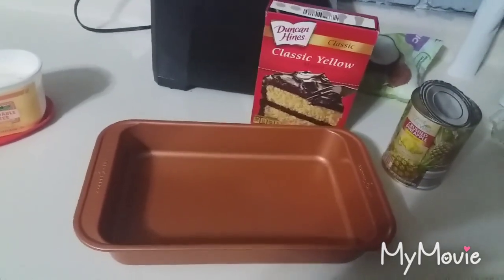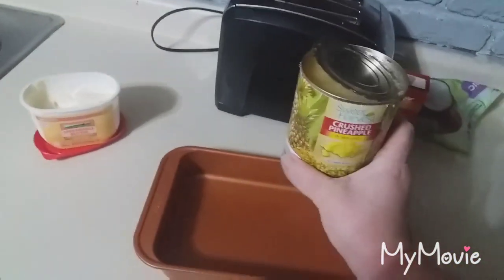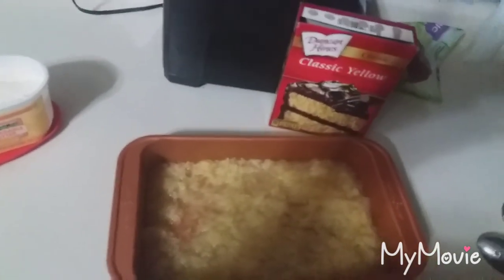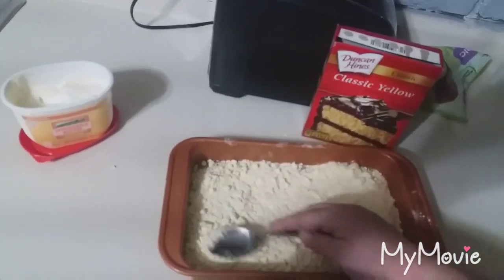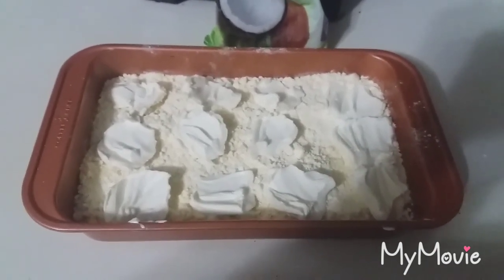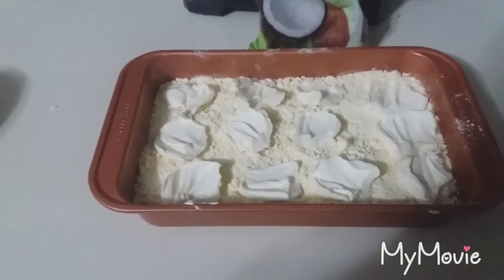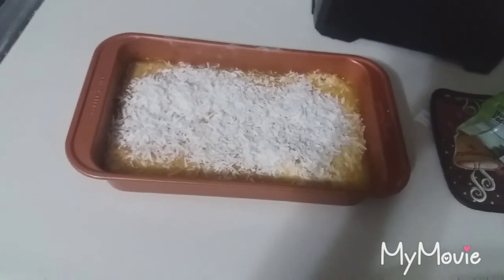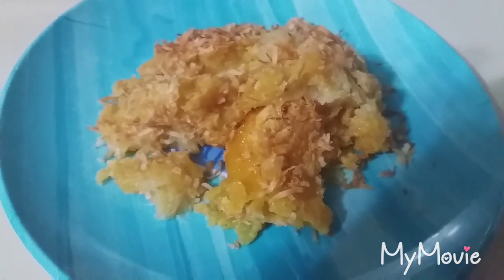pina colada dump cake